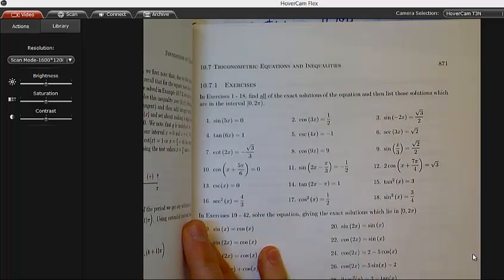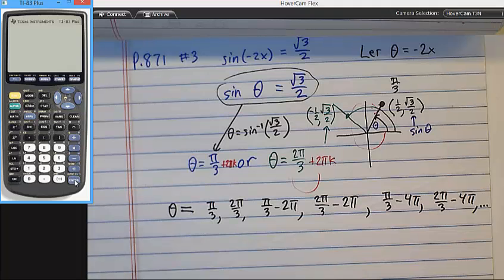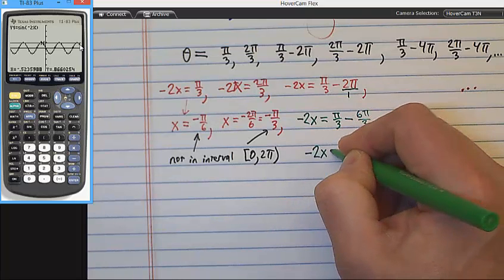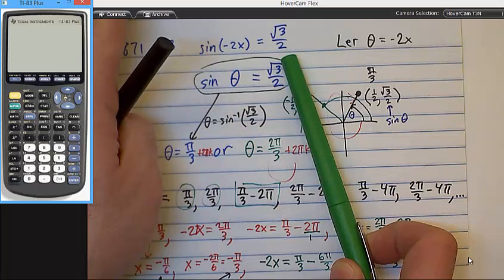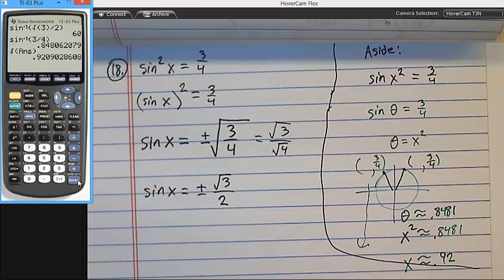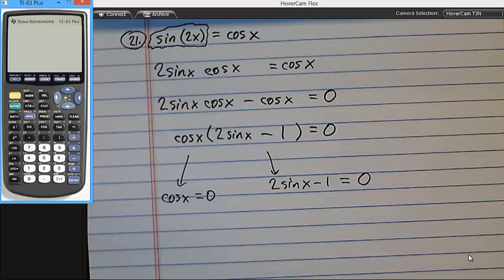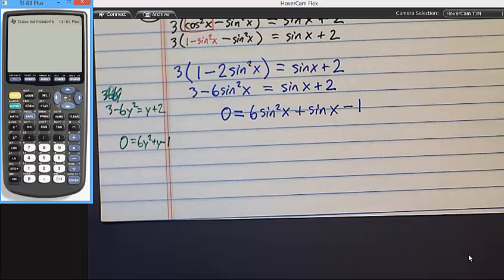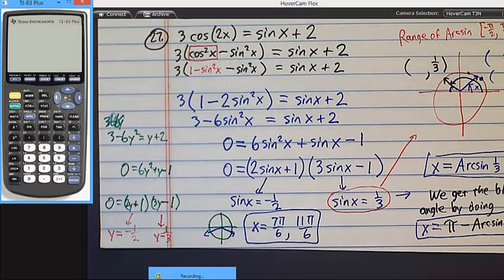Section 10 7 hw problems